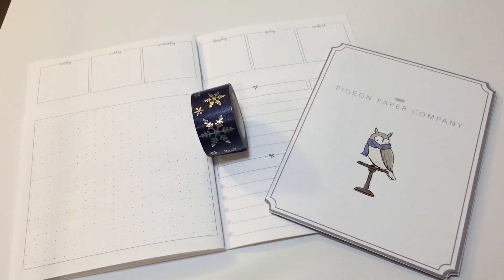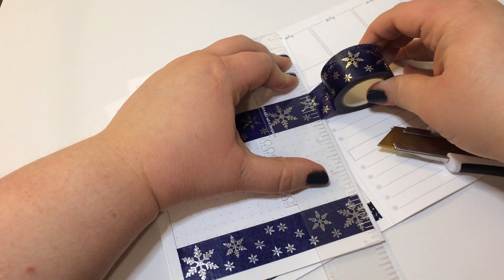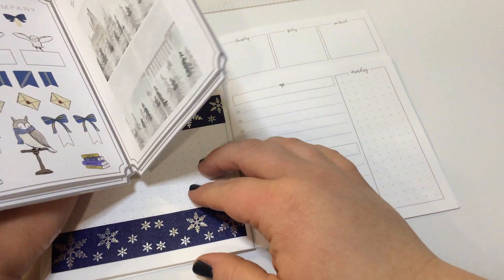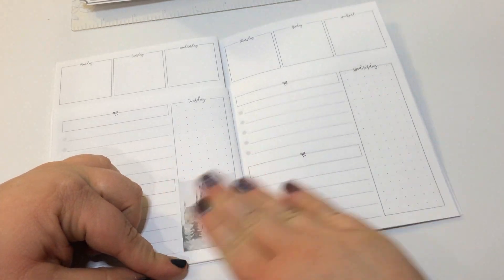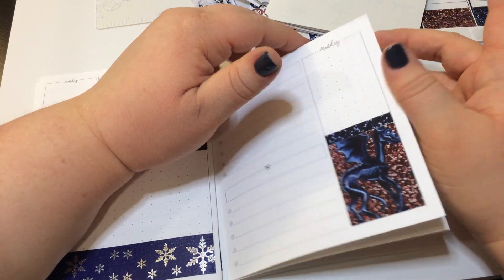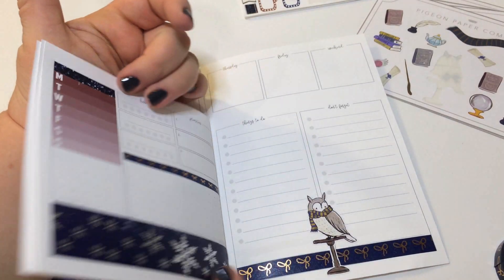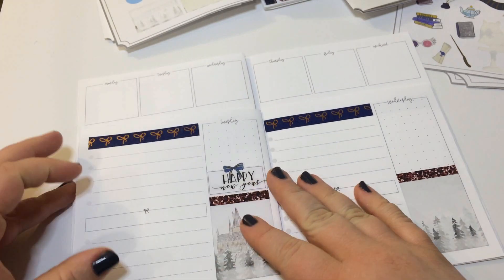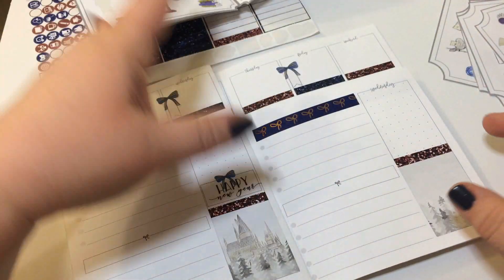Plan With Me in B6 Inserts - Discussing Harry Potter and the Deathly Hallows (Part 2)!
Earn cash back when you shop using ebates, sign up

Amazon planner supplies recommendation list

Exact Insert Used: